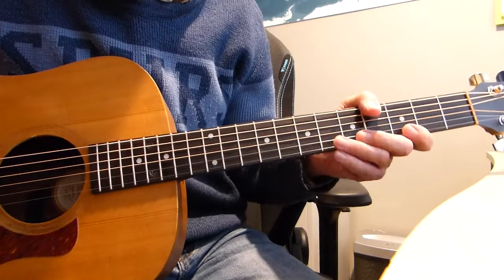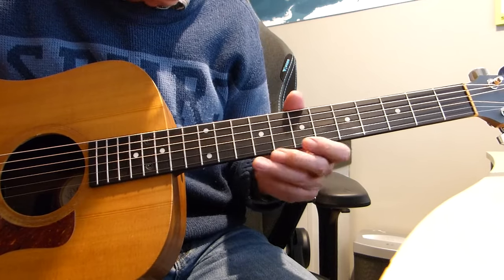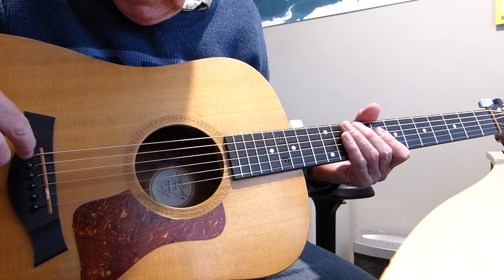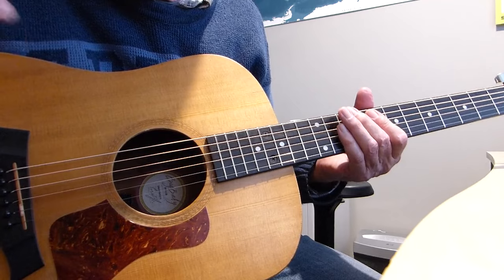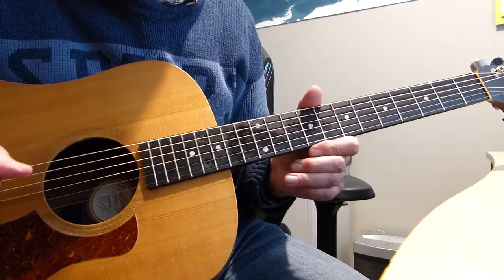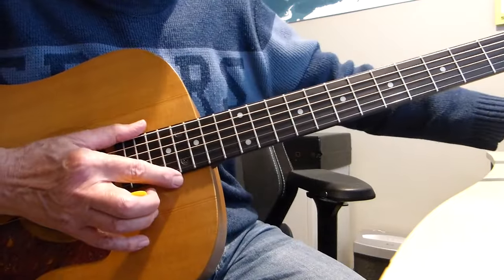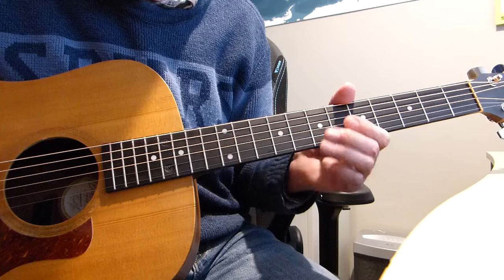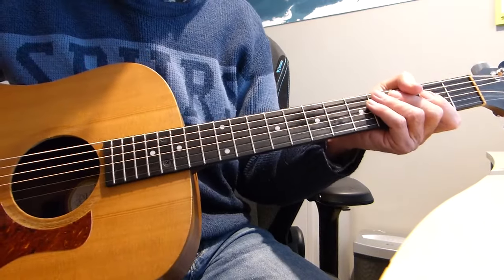How I Improved The Sound Of My Acoustic Guitar - Ivor Sorefingers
Link to Driftwoood Guitars Video about the theory/method of making your acoustic guitar sound better:

Link to Driftwood Guitars video on carrying out the mod on a brand new Martin D13 with before and after sound comparisons.